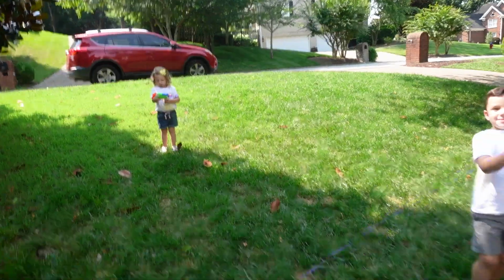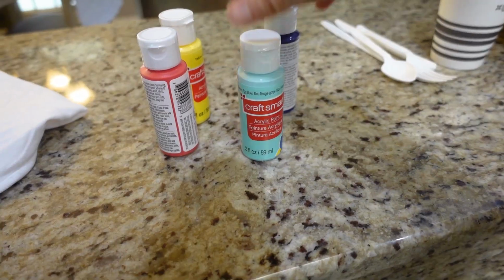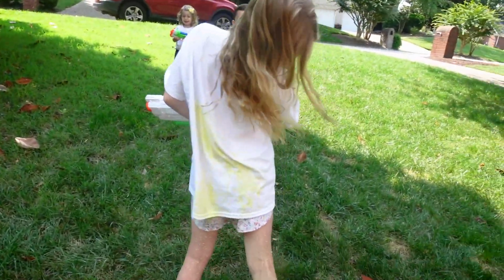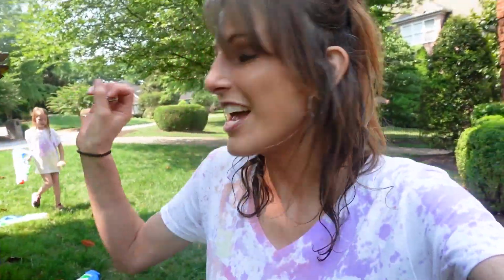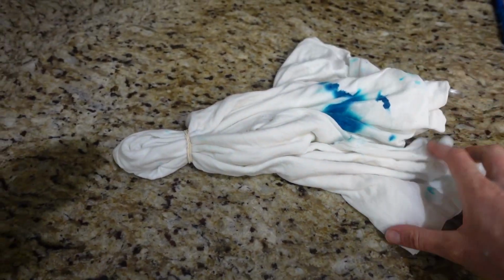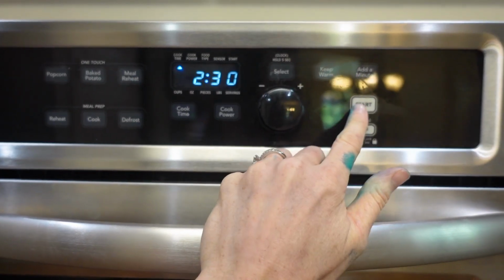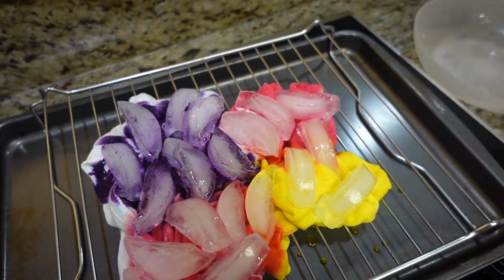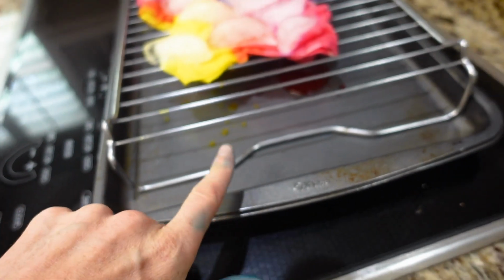3 Insane Tie Dye Techniques!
Who doesn't love making tie dye shirts?? In this vlog we test out 3 fun ways to make tie dye shirts. The first one is by having an epic water gun fight! The cool twist is we put paint in our water guns! Next, we test out a technique that will make a heart shaped tie dye shirt. Finally, we tie dye a shirt using ice cubes! What's your favorite method?

Mikey_Geiger_Beach_Babes_instrumental_2_47.mp31FEPNKSB6DHDPZWYIan_Kelosky_Purple_Love_Song_instrumental_2_12.mp3Ian_Kelosky_Purple_Love_Song_instrumental_2_12.mp38IFI0XJPXUDNJLQIAphie_Black_Anthem_Of_The_Knight_instrumental_2_30.mp3X3OXIZPVG22N08MRAvocado_Junkie_Cakewalk_instrumental_2_38.mp3WCW5JZ5UJBBFQKZXAndrew_Jordan_Summer_Vibes_instrumental_1_58 (1).mp3FTHIH10LKYWPFQDWDelbony_Dimelo_Amor_instrumental_2_11-5.mp3GUQU3ZTVDRCR5TNF